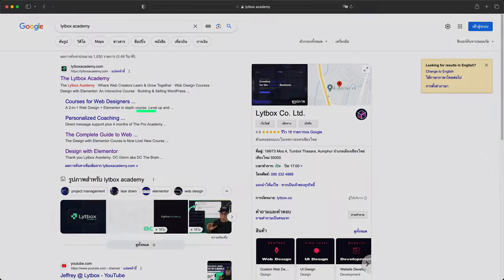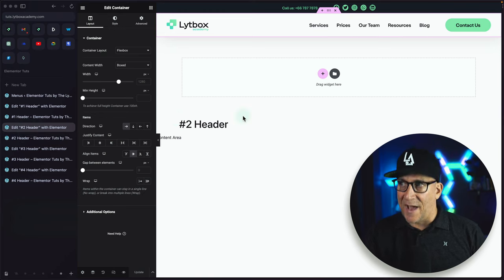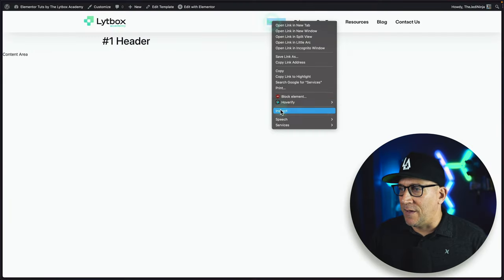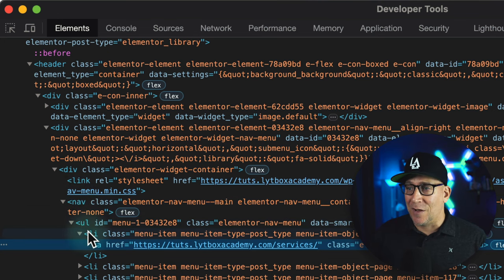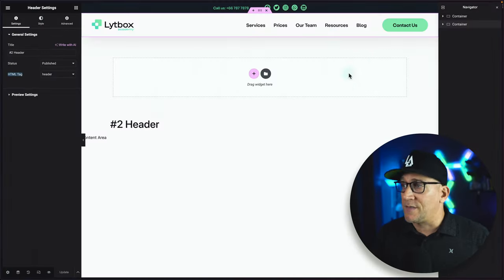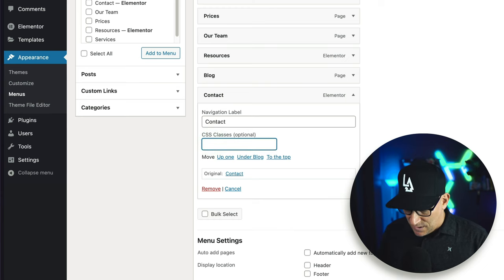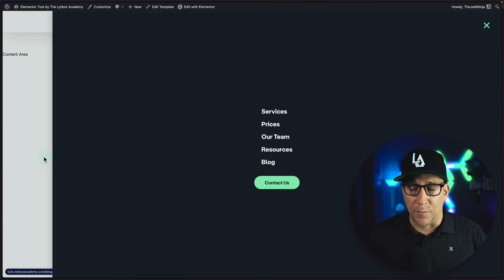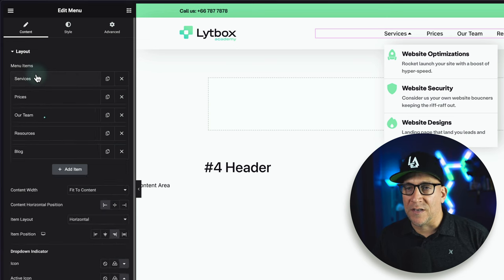How to SEO Optimize Your Elementor Headers & Menus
Learn how to create SEO-optimized Elementor headers

TIMESTAMPS:

1:07 What does Google look for in headers and menus?
3:07 Header 1
5:42 Header 2
9:57 Header 3
12:09 Header 4